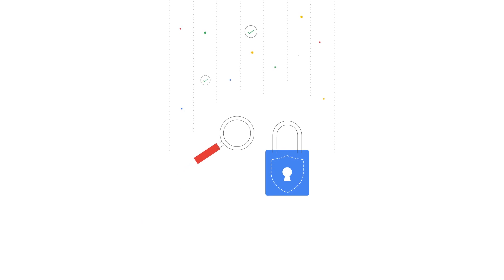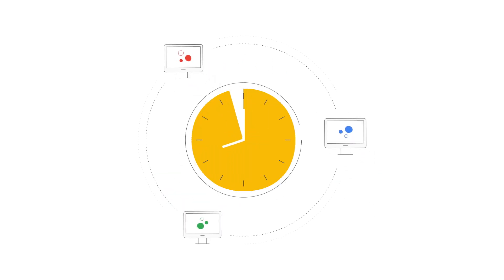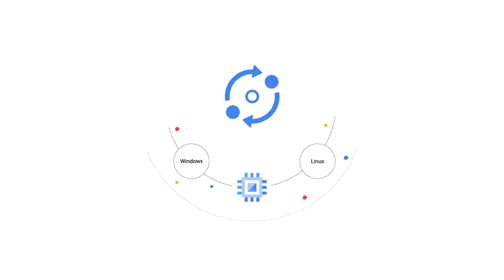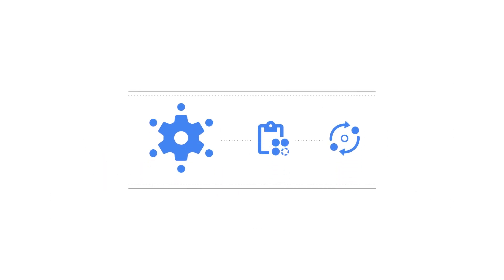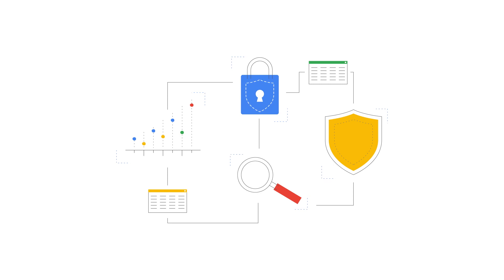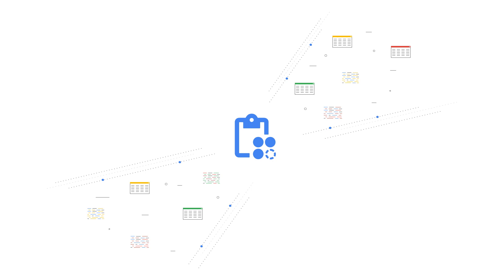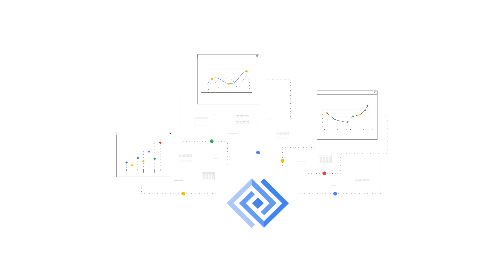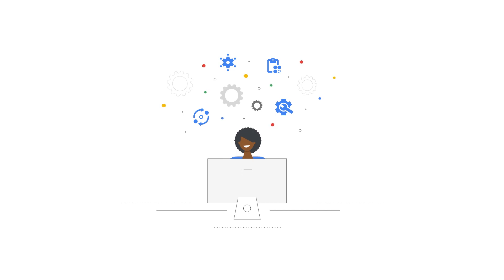VM Manager -a suite of tools to manage operating systems for large virtual machine (VM) fleets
VM Manager helps your large VM fleets running Windows and Linux on Compute Engine.

VM Manager drives efficiency through automation and reduces the operational burden of maintaining your large VM fleets.